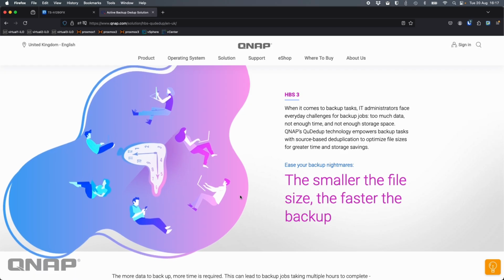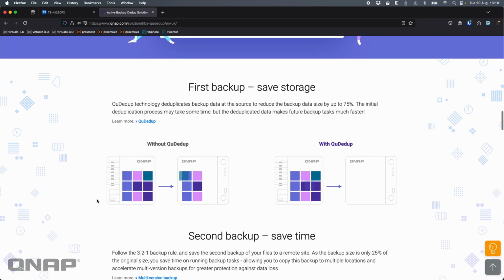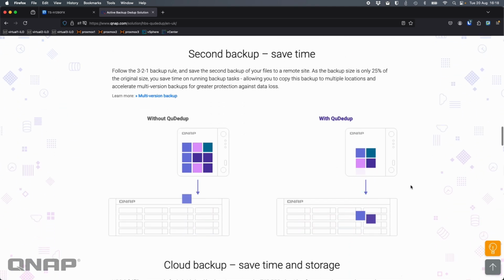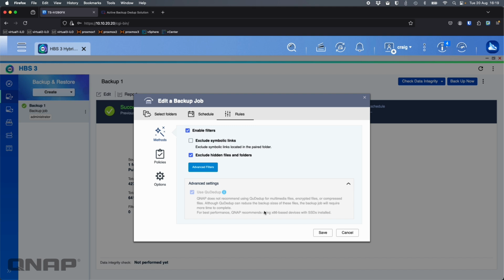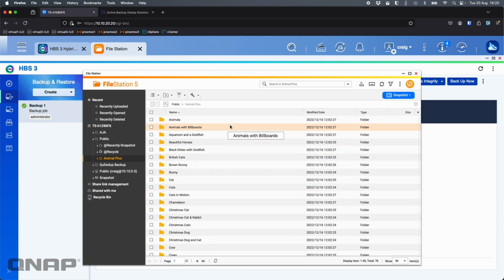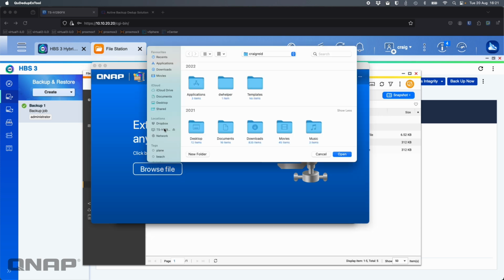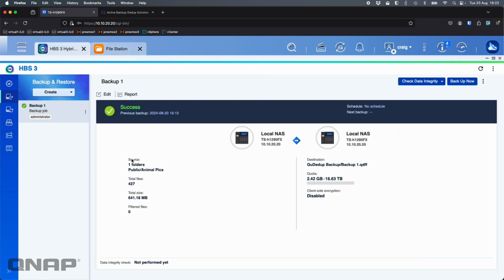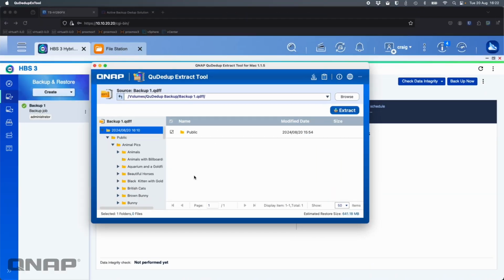Tutorial | QNAP QuDedup Extract Tool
QNAP QuDedup Extract Tool helps restore deduplicated .qdff (QNAP deduplication file format) files to their normal status. Windows®, Mac®, and Linux® (Ubuntu®) users can install it on their computers to restore .qdff files downloaded from a remote NAS or the cloud. The QuDedup Extract Tool also allows users to preview and select files before restoring them, while the granular recovery function allows for restoring specific folders or individual files, greatly improving the convenience and efficiency of accessing backed-up .qdff files.

On a QNAP NAS, you can extract and restore the deduplicated data from a .qdff folder simply by creating a restore job in HBS.

To extract the deduplicated data on a computer, you can use the QuDedup Extract Tool. QuDedup Extract Tool is available for Windows, macOS, and Ubuntu.